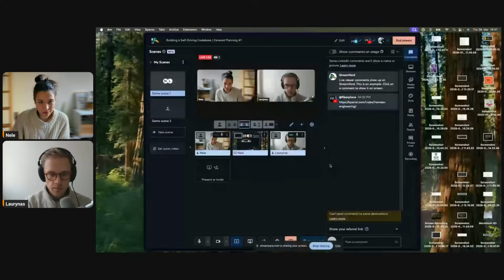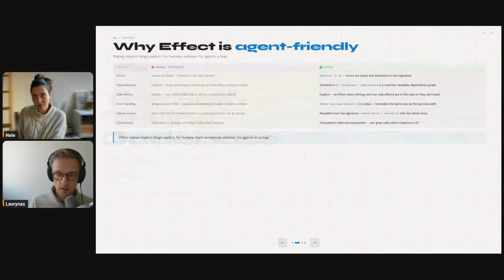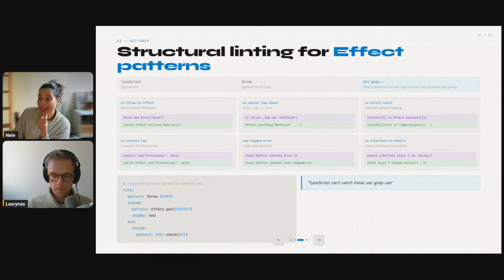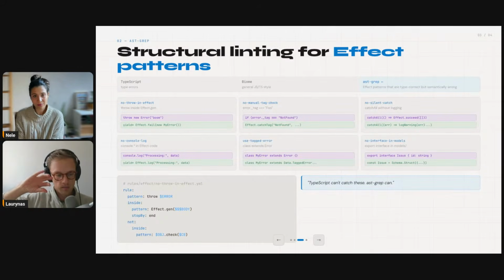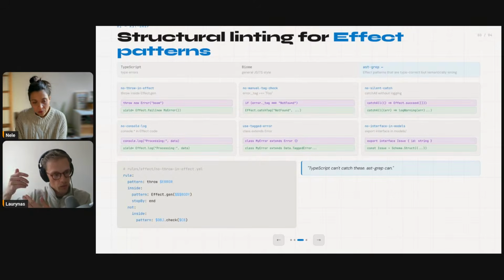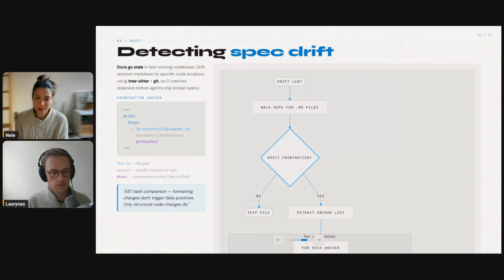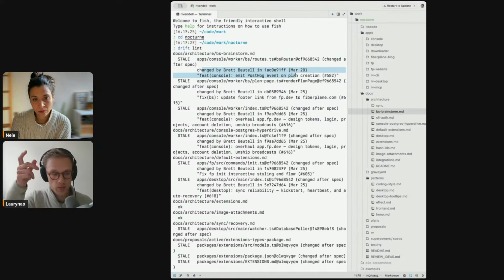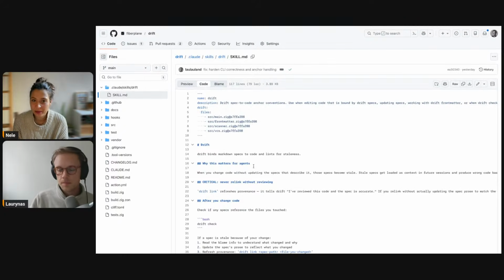Building a Self-Driving Codebase | Forward Planning #7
Forward Planning is a live stream about coding with AI in practice: workflows, tools, and how engineering is changing as AI becomes part of the development loop.

In Episode 7, we’ll explore together with Laurynas from the Fiberplane Team what it means to build a codebase that works well with agents or even moves toward a self-driving codebase.

If AI agents are writing, modifying, and reviewing code, the structure of the codebase itself becomes much more important. How do you make a codebase understandable, enforceable, and resilient when both humans and agents are interacting with it?

We’ll look at a few concrete building blocks we’re using:

- Effect for more explicit and structured TypeScript
- ast-grep for structural linting and enforcing patterns
- Drift for detecting and managing spec drift

Together, these tools help shape a codebase that is easier to reason about, easier to validate, and better suited for agent-driven workflows.

This episode is about how Fiberplane makes its codebase legible, enforceable, and adaptable for both humans and agents.

As always, join us live to ask questions in chat and share how you’re adapting your codebase for AI-native development.